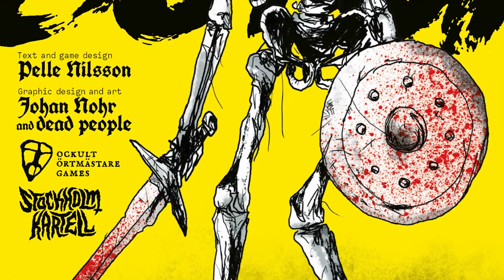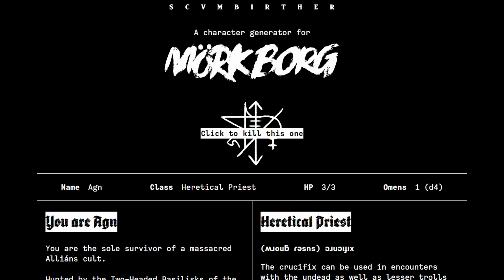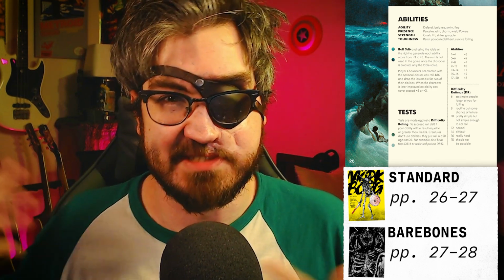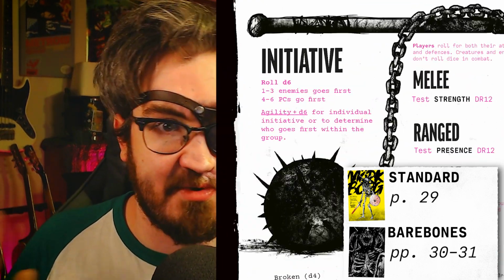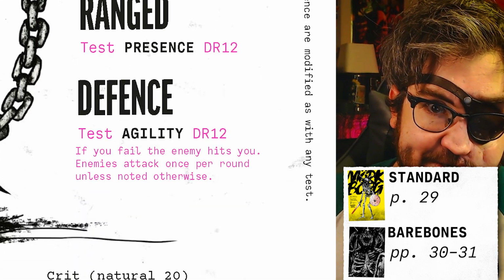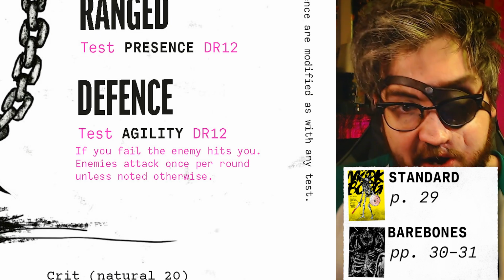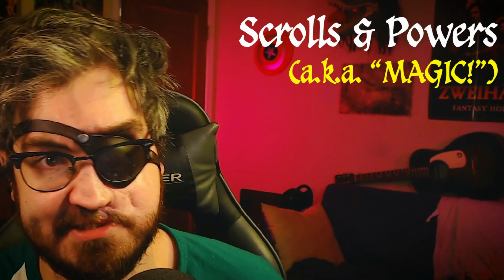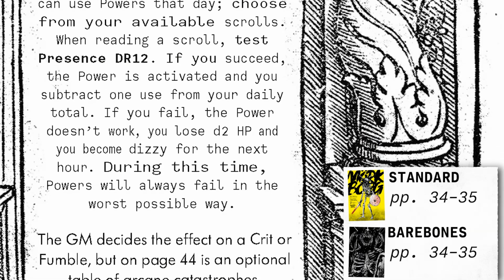MORK BORG, a brutal TTRPG with SO MUCH TO LOVE!!!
MÖRK BORG (aka Mork Borg, pronounced Murk Borg) is a brutal fantasy TTRPG set in the Dying Lands. Taron explains how to play Free League's brutal little metal psychopath of a TTRPG in just over 11 minutes!

Bio
Taron "Indestructoboy" Pounds is a game designer, graphic designer, music educator, Twitch streamer, and YouTuber. He has earned an ENnie nomination for his work on Home-Field Advantage, and is an adamantium best-seller on the Dungeon Masters Guild.
Credits
Graphic Design & Editing: Taron "Indestructoboy" Pounds
Channel Artwork: Jeremy Luther
Channel Theme Song: "Dungeons of Canada" by Michael McGinley
Dungeon Map Background: Dyson Logos